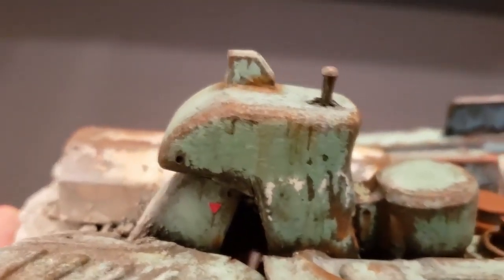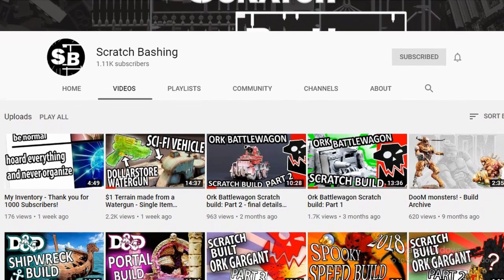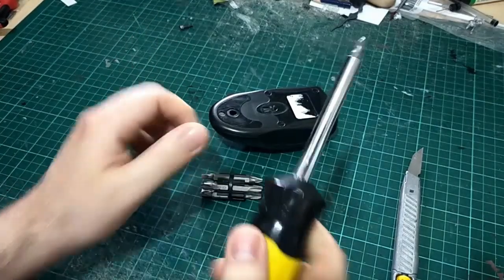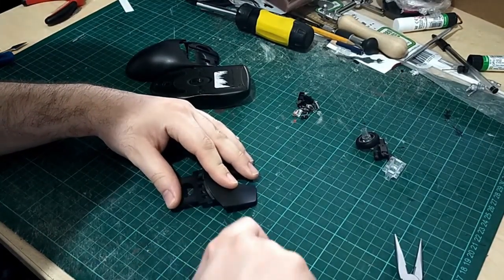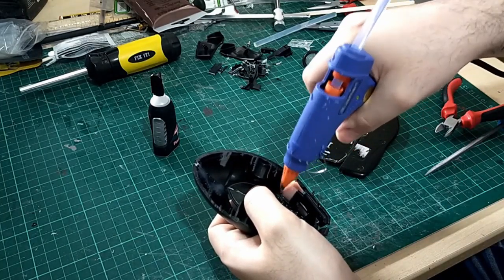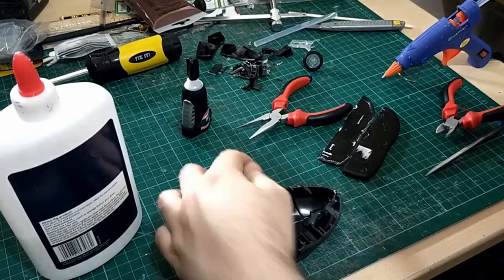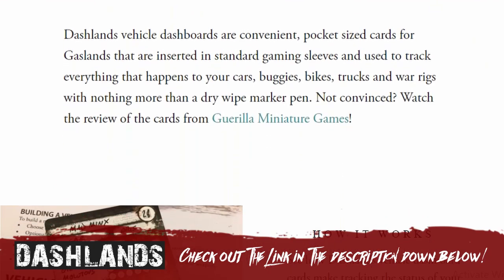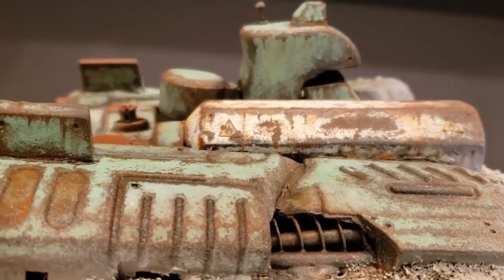Scratch Bashing Single Item Challenge, The Mouse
Hello Wasteland!

In today's video I take on the challenge of making a vehicle or piece of terrain, from a computer mouse!

This challenge has been issued by Brian over at the Scratch Bash channel;

And if you want to take part in this month's, Gaslands UK Car of the Month competition head on over to the Gaslands UK fb page!

It pleases me to no end to say, for the intro music check out V2A;

Nitro Mors for stripping paint from metal;

Plasticard sheet bundle;

Plastic rod and tubing bundle;

Gorilla superglue;

Aluminium mesh, for car windscreens;

Green Stuff, because it's always useful;